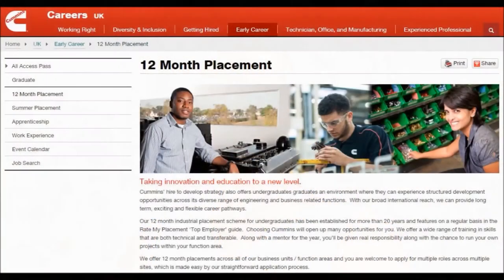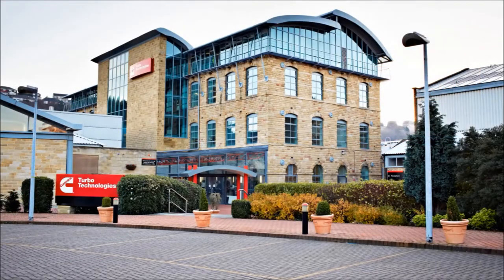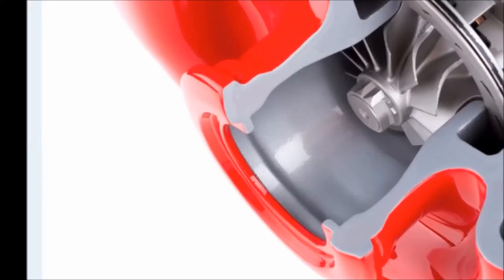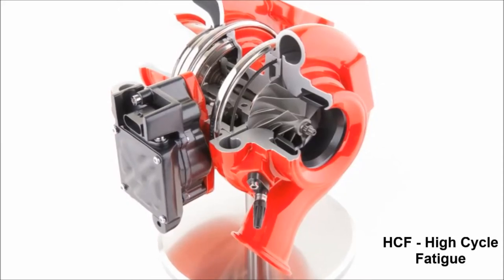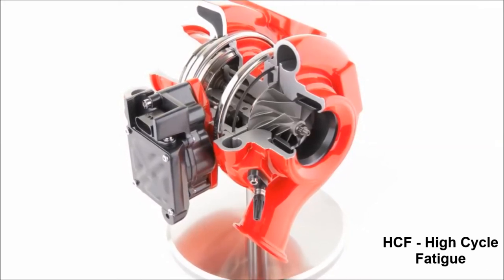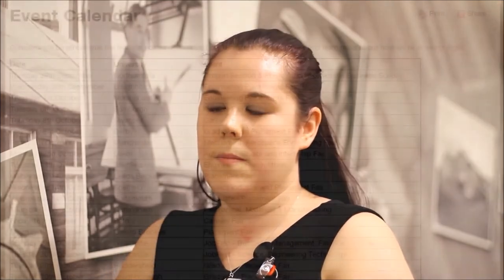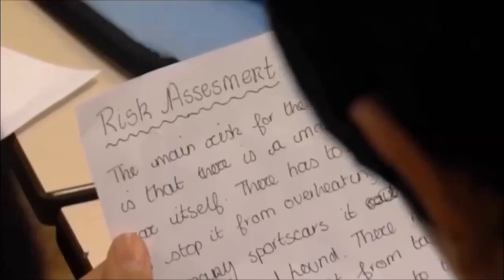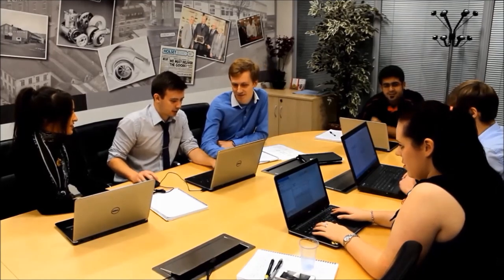Cummins Engineering Placement Student, Turbo Technologies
Charlotte who has returned as a Graduate engineer talks about her experiences as a former summer and 12 month placement student at Huddersfield.